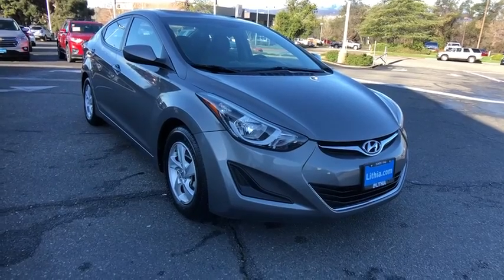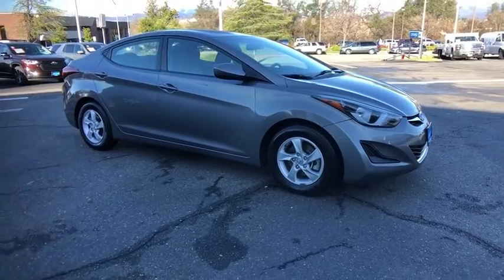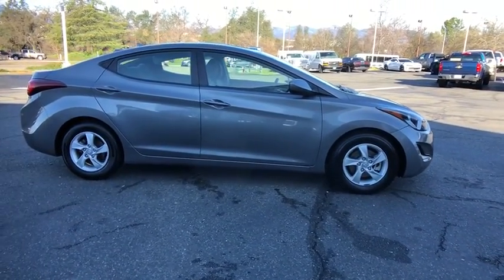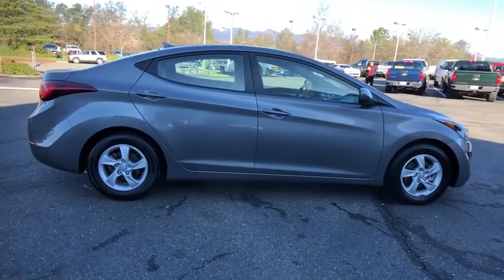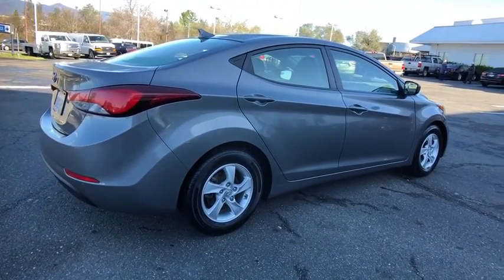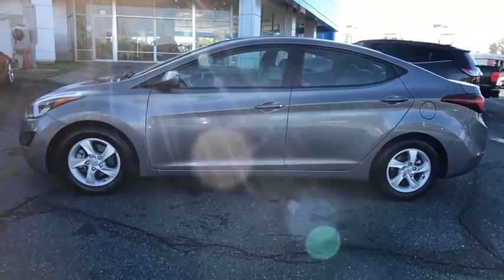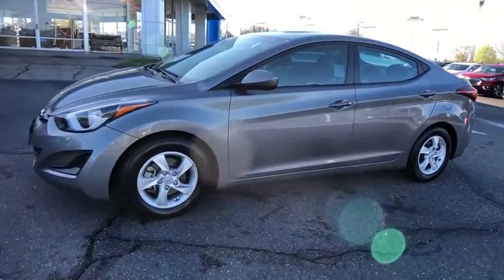2014 Hyundai Elantra Redding, Eureka, Red Bluff, Chico, Sacramento, CA EH526229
Used 2014 Hyundai Elantra available in Redding, California at Lithia Chevrolet Redding. Servicing the Eureka, Red Bluff, Chico, Sacramento, CA area.
2014 Hyundai Elantra 4dr Sdn Auto SE - Stock#: EH526229 - VIN#: 5NPDH4AE0EH526229

JUST REPRICED FROM $13997 FUEL EFFICIENT 38 MPG Hwy/28 MPG City! LOW MILES - 50845! SE trim HARBOR GRAY METALLIC exterior and GRAY interior. iPod/MP3 Input CD Player Satellite Radio OPTION GROUP 1 Aluminum Wheels. CLICK NOW! KEY FEATURES INCLUDE: Satellite Radio iPod/MP3 Input CD Player Aluminum Wheels MP3 Player Remote Trunk Release Keyless Entry Child Safety Locks Heated Mirrors. OPTION PACKAGES: OPTION GROUP 1. Hyundai SE with HARBOR GRAY METALLIC exterior and GRAY interior features a 4 Cylinder Engine with 145 HP at 6500 RPM*. EXPERTS RAVE: Edmunds.com explains The Elantra sedan features a large trunk with 14.8 cubic feet of cargo room a generous number for this segment. The 60/40-split pass-through is also quite large.. Great Gas Mileage: 38 MPG Hwy. MORE ABOUT US: Are you browsing other Mt. Shasta or Red Bluff Chevrolet dealerships? Dont buy until you visit Lithia Chevrolet of Redding. Our inventory includes the popular Chevy Cruze the versatile Chevy Suburban and the powerful Chevy Silverado pickup truck. Browse our entire inventory of cars trucks and SUVs. Pricing analysis performed on 3/21/2019. Horsepower calculations based on trim engine configuration. Fuel economy calculations based on original manufacturer data for trim engine configuration. Please confirm the accuracy of the included equipment by calling us prior to purchase.